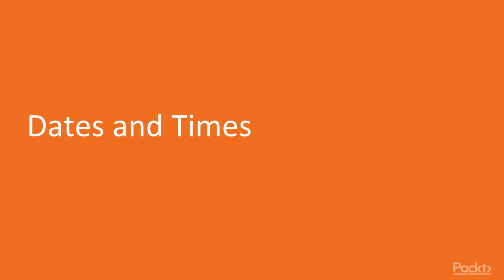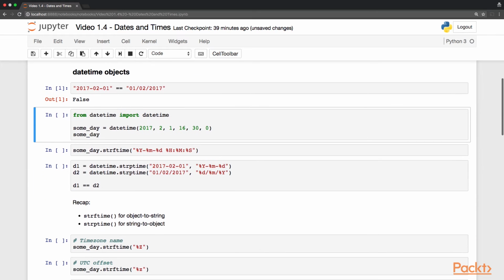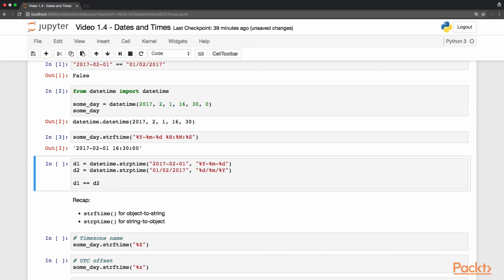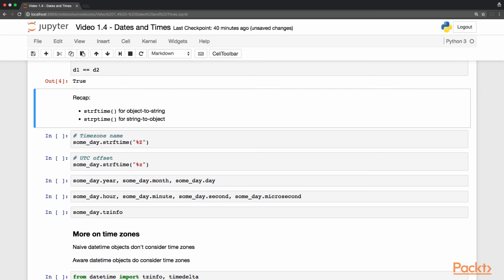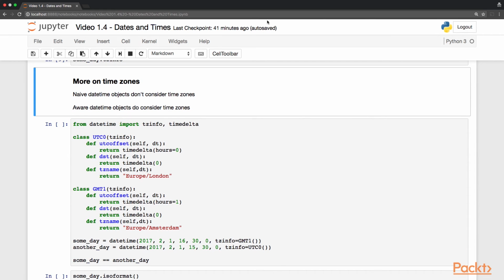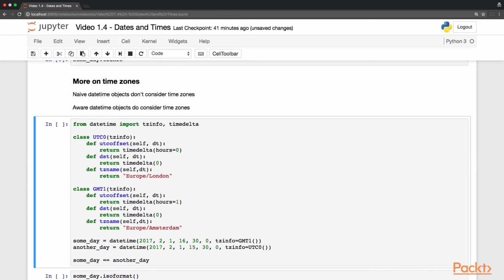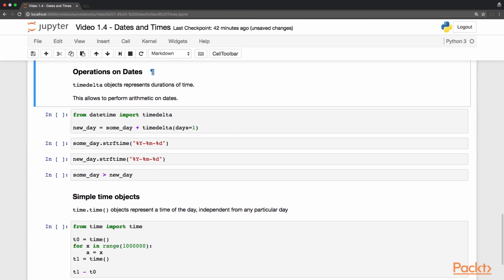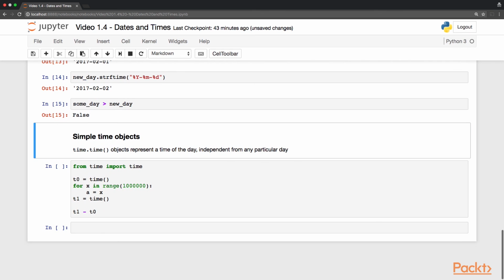Dates and Times Data Analysis with Python Video